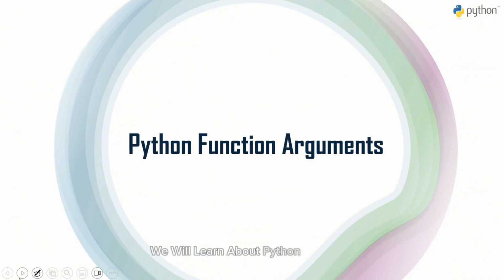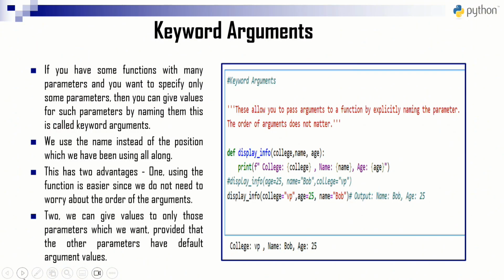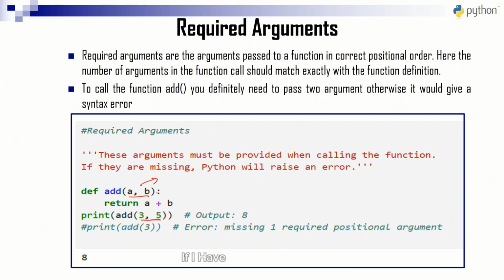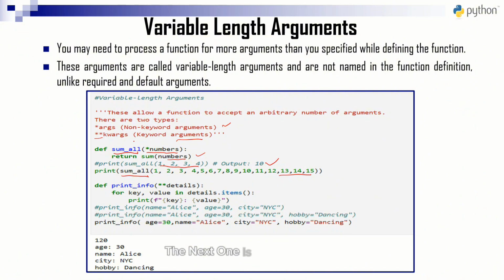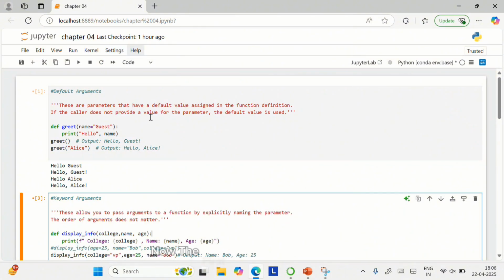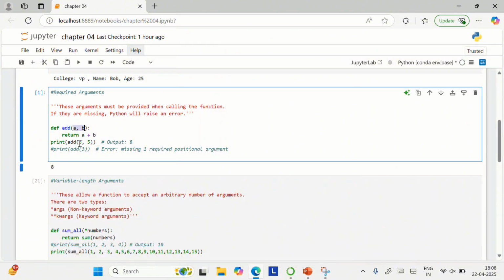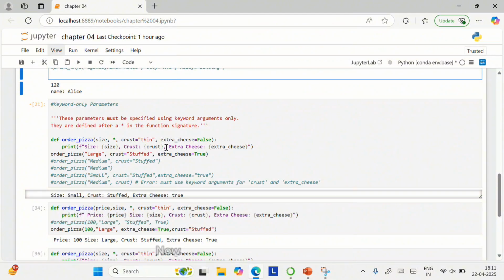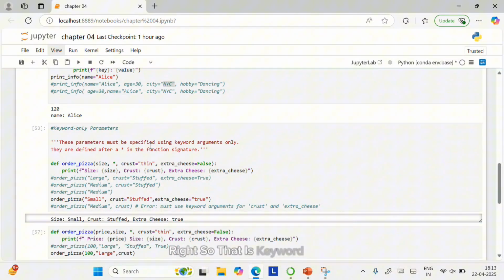Mastering Function Arguments in Python | Default, Keyword, *args, kwargs Explained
📝 Description:Welcome to Sangeeta Shirsat’s channel!In this tutorial, we dive into one of the most crucial concepts in Python: Function Arguments. From default values to flexible keyword-only parameters, this lesson will equip you with the knowledge to write cleaner and more dynamic Python code.

🔍 What You'll Learn:

✅ Default Arguments✅ Keyword Arguments✅ Required (Positional) Arguments✅ Variable-length Arguments (*args)✅ Keyword-only Parameters (**kwargs)

Whether you're a beginner or brushing up on your skills, this is your go-to guide for understanding function parameter types in Python.

Simple & beginner-friendly explanations

Essential for writing efficient Python functions

Helps you understand how Python handles data passed into functions

IDEs to try: VS Code, PyCharm, Jupyter

Let me know if you'd like me to adapt this into a caption format for Instagram, a carousel post, or a shorter version for LinkedIn or YouTube Shorts.